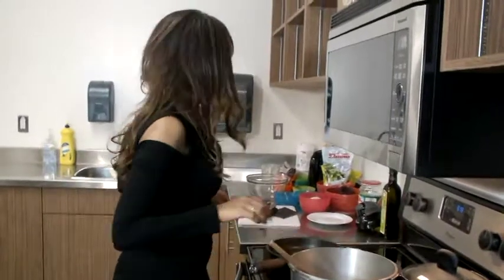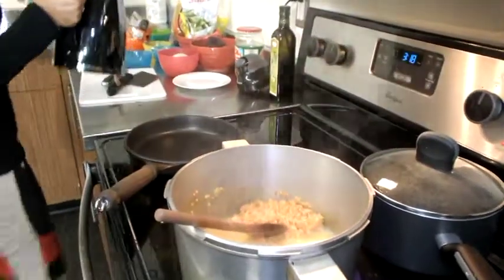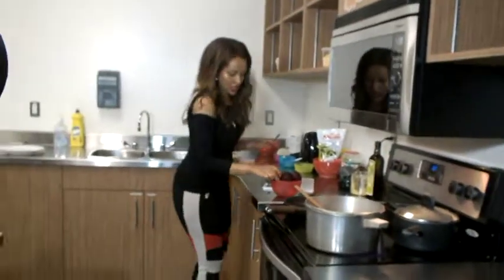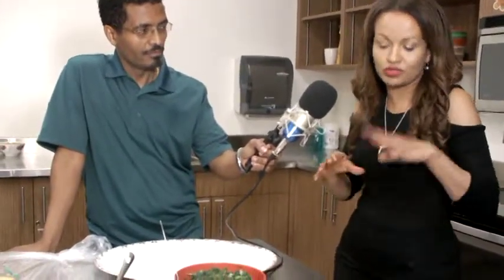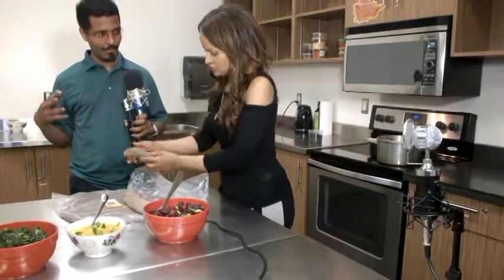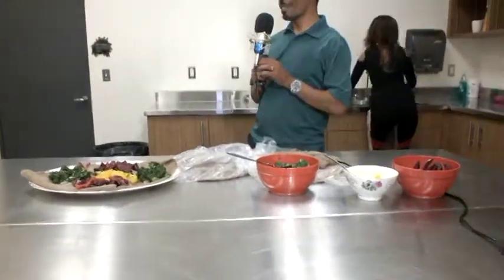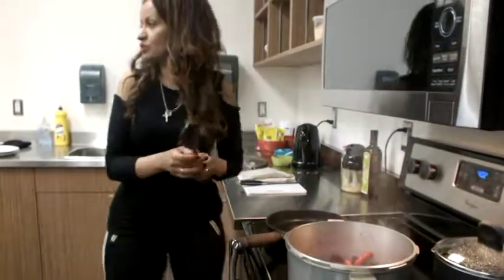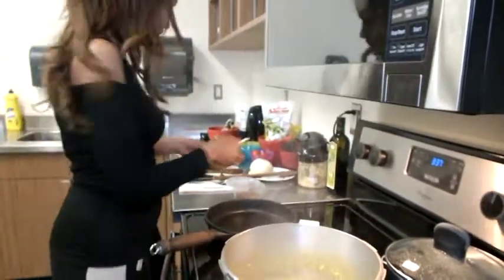African Voice in Alberta - AVA Media featuring Martha channel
Martha Kass Ethiopian cuisine channel